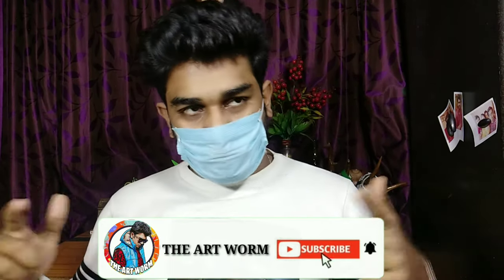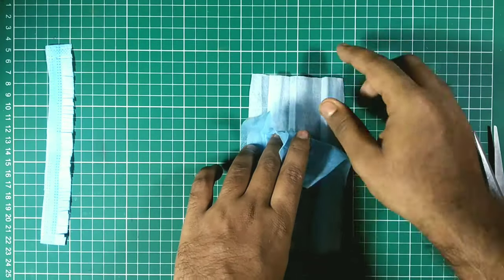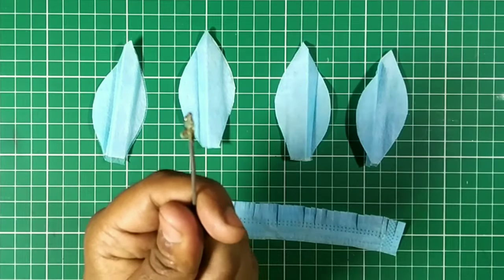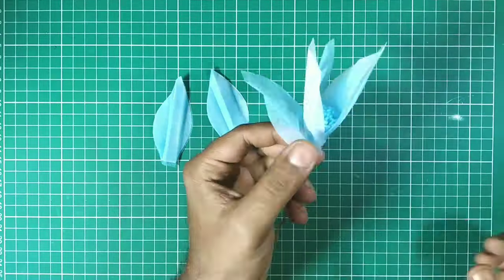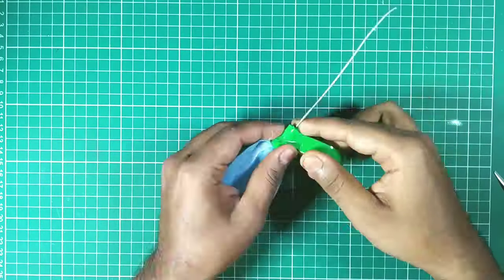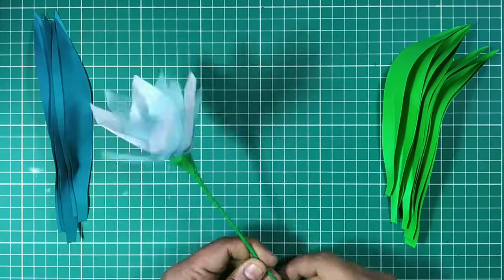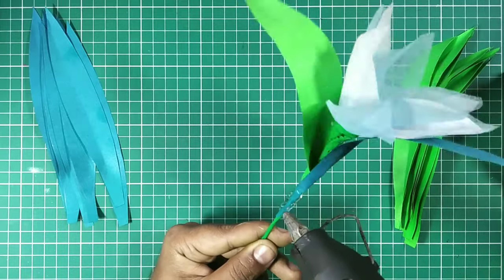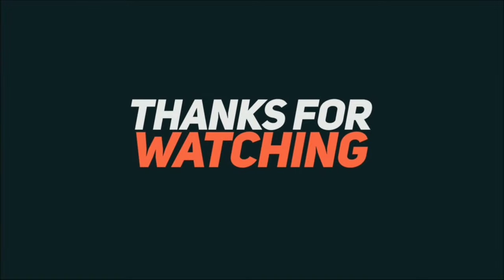How To Make Flower Bouquet💐 With Surgical 😷Mask |DIY|TheArtWorm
How To Make Flower Bouquet💐 With Surgical 😷Mask |DIY|

⭕check out guys and share some love

My previous video link :
⭕Diego Maradona Hand Of God |pencil

⭕⚜Chris Hemsworth aka the Thor⚜
Any kind of eraser or white pens are not use for highlights